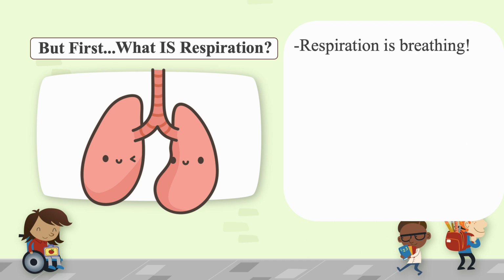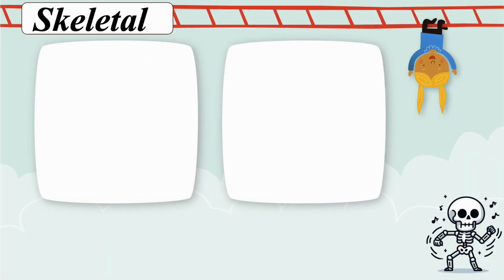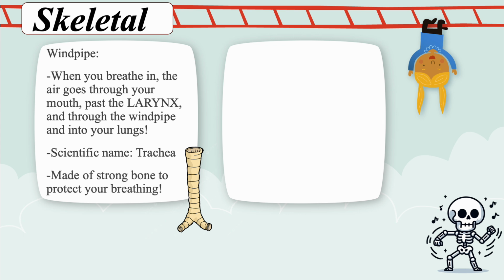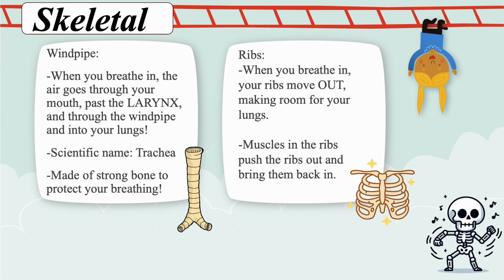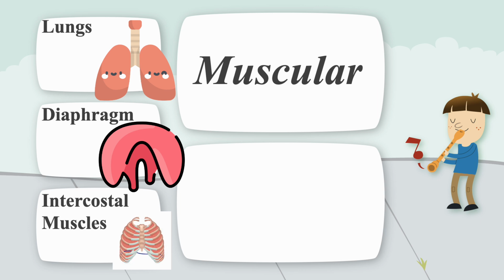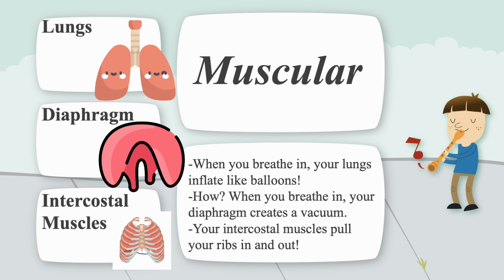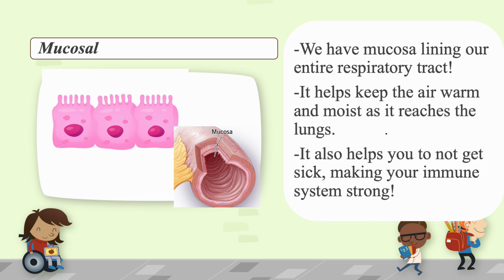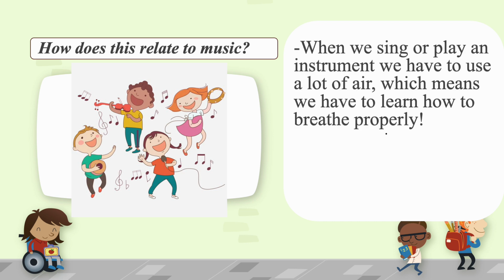Respiration Digital Assignment, Elementary Class